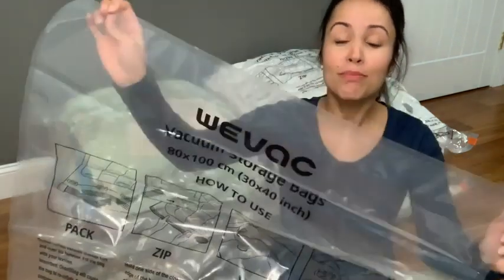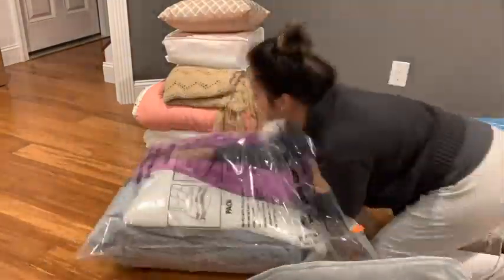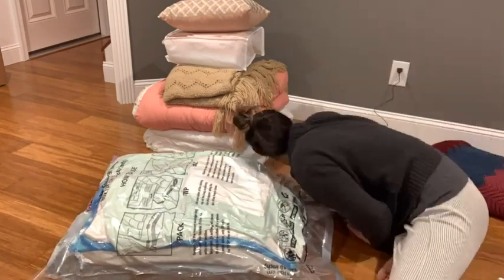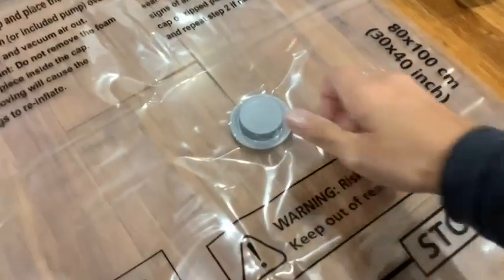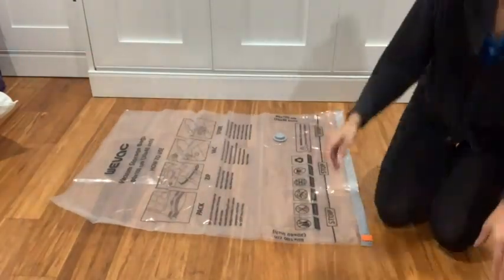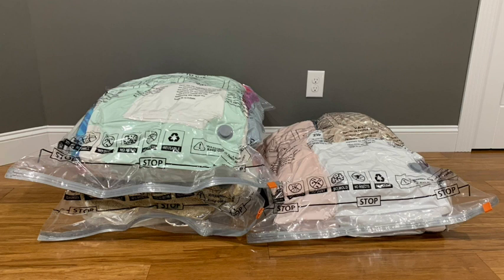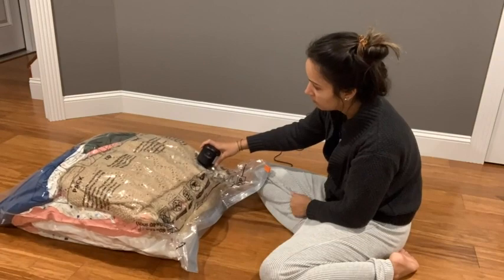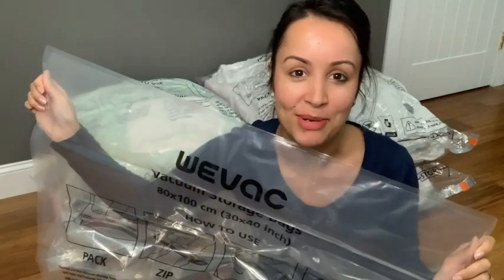Wevac Jumbo Vacuum Storage Bags | Our Point Of View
Check Our New Website For Amazing Deals!
(Commissionable Links)

HEAVY-DUTY AND AIRTIGHT - Contains 6 Jumbo bags (30 x 40 in) and one electric pump. These multi-layer designed bags with tough materials are capable of stroraging a range of different items: bed sheets, towels, blankets, clothes, coats, duvet, and more.
EASY AND RELIABLE - Unique designed zipper clip features a tight squeeze to the zippers while provides ergonomic groove and textures for an easy but firm grip, ensuring a tight seal to the double zippers every time.
EFFICIENT ELECTRIC PUMP INCLUDED - This product includes an electric pump with special designed silicone inlet for efficient vacuuming, eliminating the hassle of using a hand pump or vacuum cleaner. Meanwhile, the valve on the bag is compatible with vacuum cleaners.
SPACE SAVING AND HYGIENIC - These vacuum storage bags can not only save you about 80% of storage space, but also protect your clothes, bedding, etc. from dust, moisture, bacteria, mold, odor, etc.
QUALITY GUARANTEE FROM WEVAC - we stand proudly behind our products and confidently provide in time customer support and replacement by our local team and warehouse in the US.